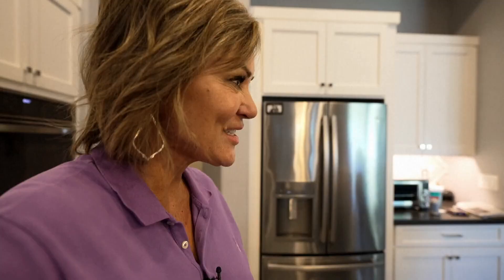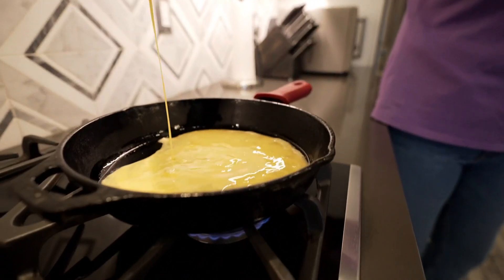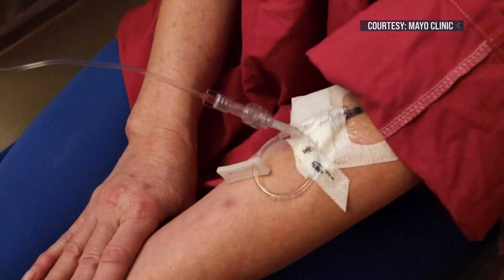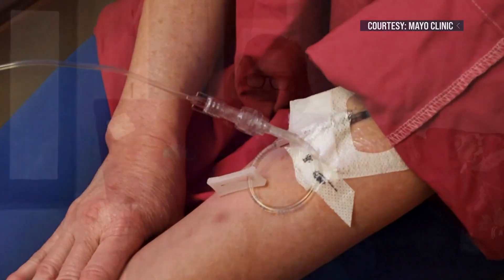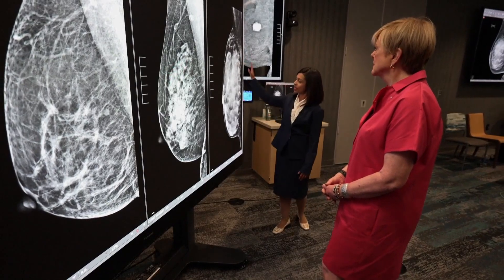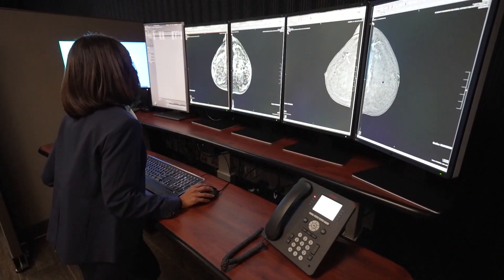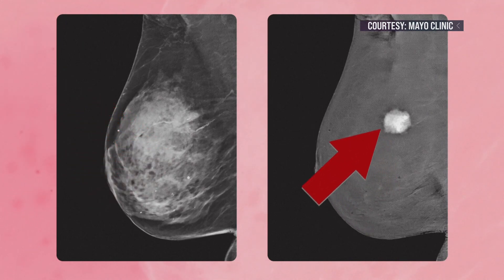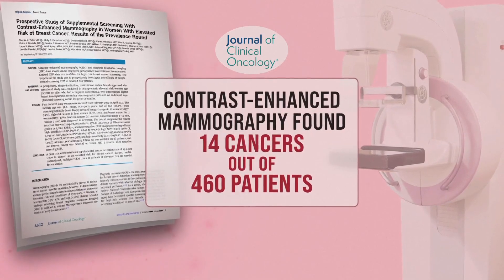New mammogram test shows promise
Mammograms are a key tool to detect breast cancer, but for woman with dense breasts, they're harder to read. A new type of mammogram is showing promise for these women.

9NEWS (KUSA) is located in Denver, Colorado.